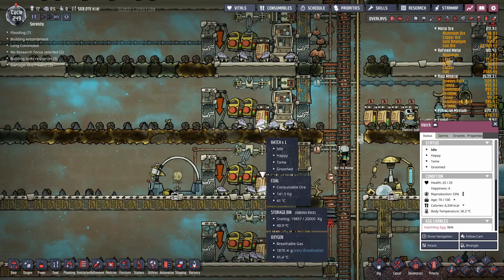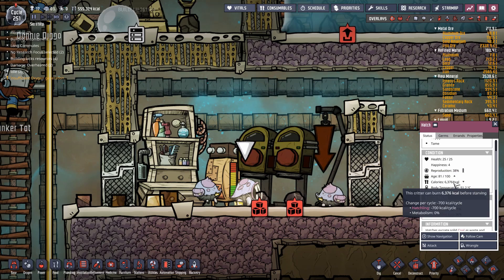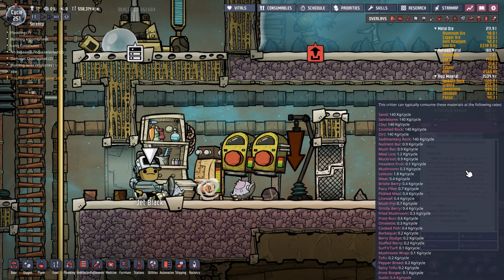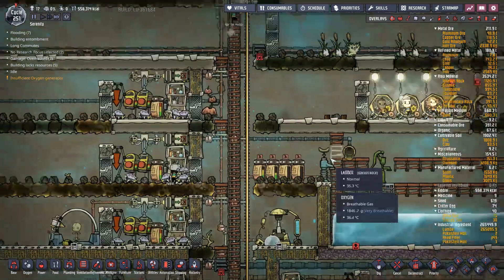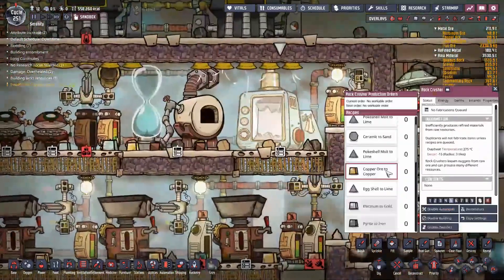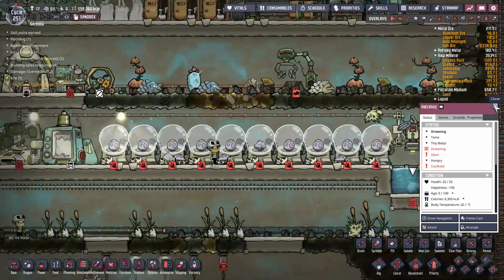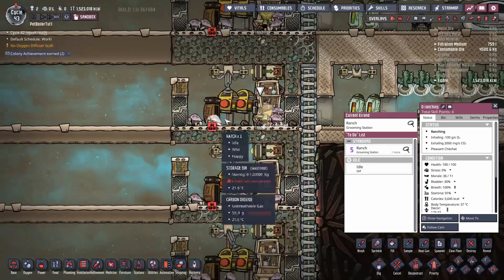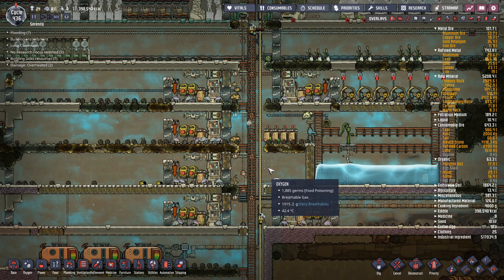Hatch Ranching Early to Late game : Tutorial nuggets : Oxygen not included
RANCHING SKILL NOW LEVELS UP, this bug was patched out.

Things I forgot to mention:
Hatches can survive up to 70C making them far more heat resistant than plant food sources.

Omelettes 2.2 hatches support 1 dupe
BBQ 1.5 hatches support 1 dupe

A quick...ish tutorial on ranching hatches and the numbers involved. Food requirements, how many dupes you can feed, coal generators you can support, how many hatches a rancher can groom etc. There is a surprising amount of little mechanics involved in getting them to work efficiently. I'd forgotten how much I'd struggled when I first started trying to figure out how to use them.